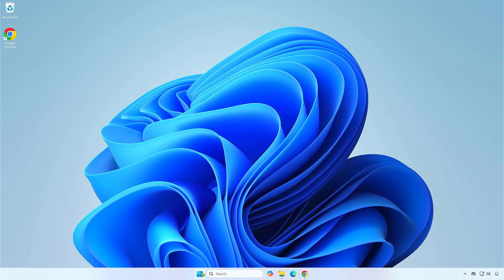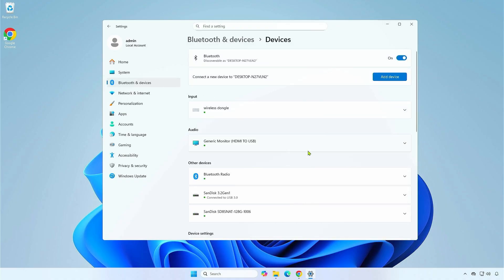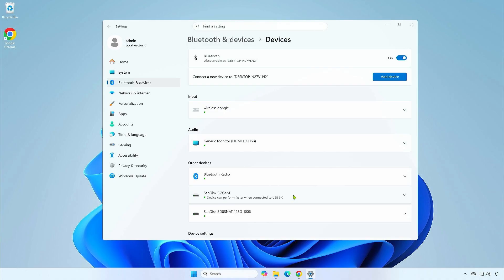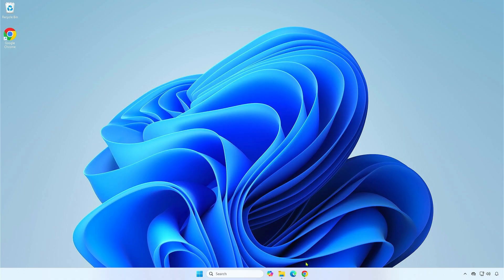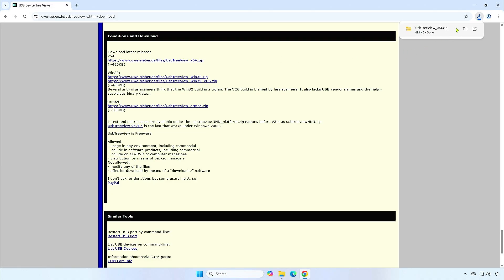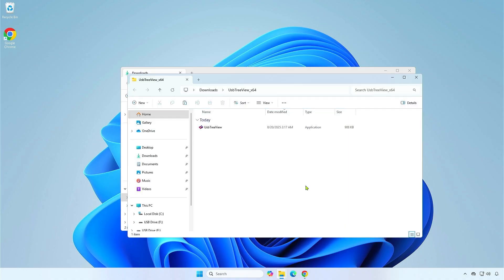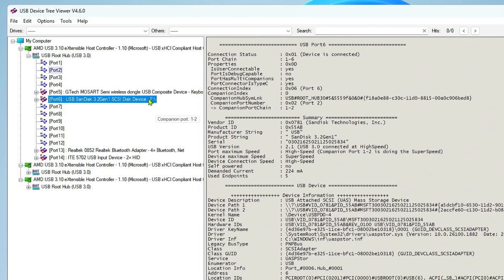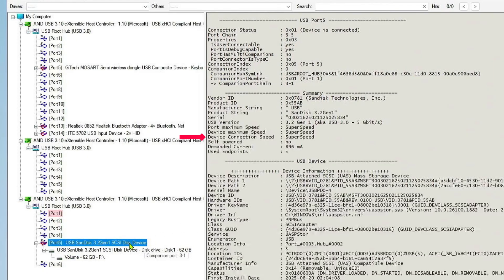How To Determine USB Connection Speed USB 3.0 or USB 2.0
Not sure if your USB device is running at **USB 3.0 speed or just USB 2.0**? In this guide, I’ll show you simple methods to **check the actual USB connection speed** in Windows. You’ll learn how to verify if your device is using **USB 3.0 (SuperSpeed)** or **USB 2.0**, so you can get the fastest transfer rates possible for your flash drives, external hard drives, or peripherals.

**Related Titles:**

* How to Check If USB is Running at USB 3.0 or USB 2.0 Speed
* Determine USB Connection Speed in Windows
* How to Verify USB Port Speed on Your PC
* Check If Your Device is Connected to USB 3.0 or USB 2.0
* How to See USB Speed in Windows Device Manager
* Test USB Performance and Speed in Windows
* How to Tell If Your Flash Drive is USB 3.0 or USB 2.0
* Find Out What USB Speed Your PC is Using
* How to Check USB Connection Details in Windows
* Confirm If USB Port is SuperSpeed (USB 3.0)
* How to Know If Your USB Drive is Working at Full Speed
* Check If USB Device is Running in High Speed or SuperSpeed
* How to Identify USB 3.0 vs USB 2.0 in Windows
* How to Test Real USB Transfer Speed on PC
* Detect USB Connection Type in Windows 10/11